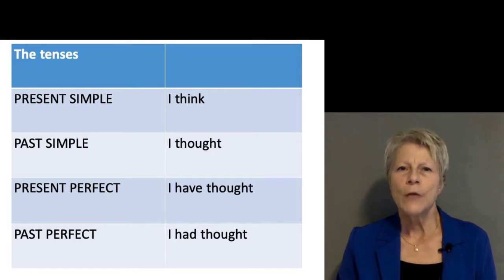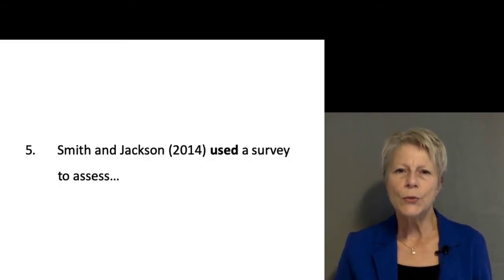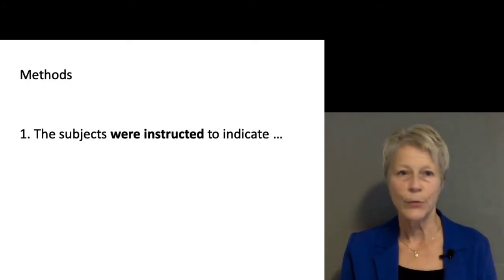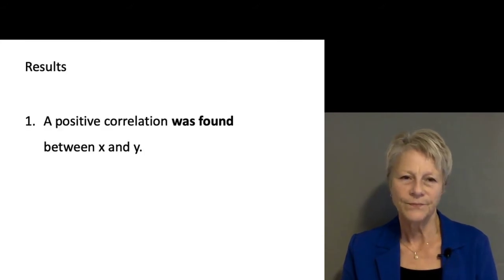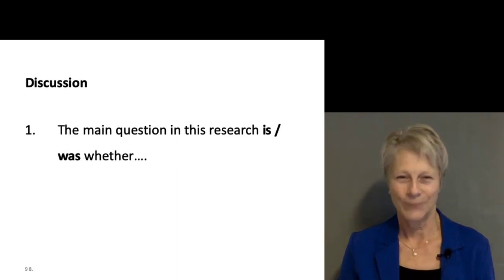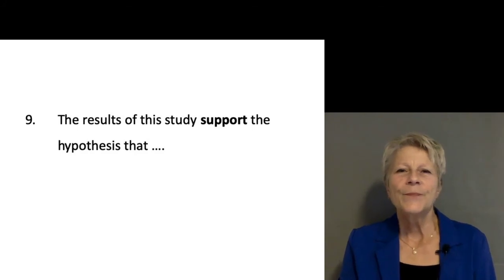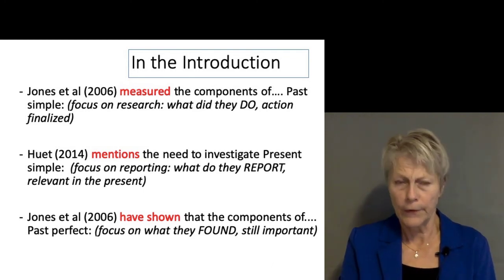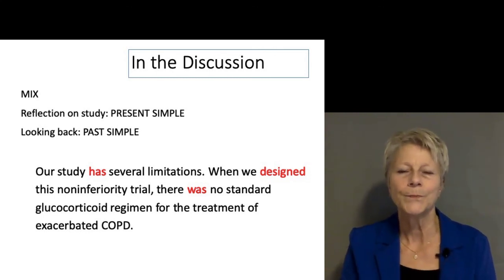Lecture 13 Verb tenses